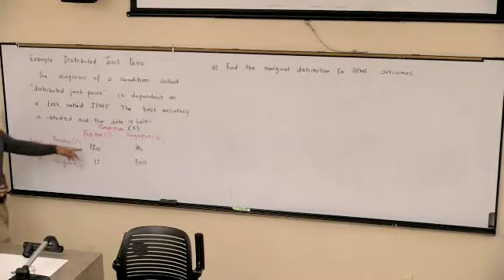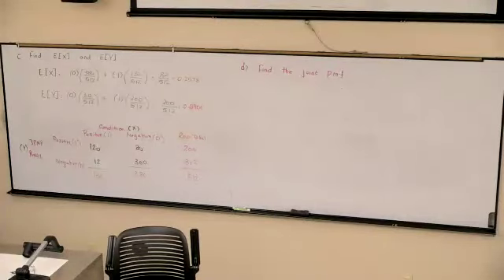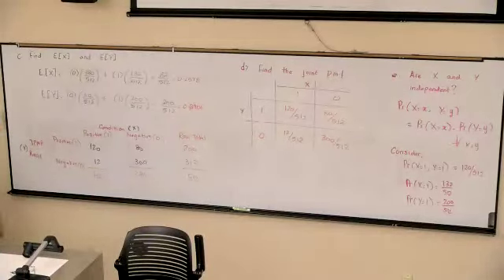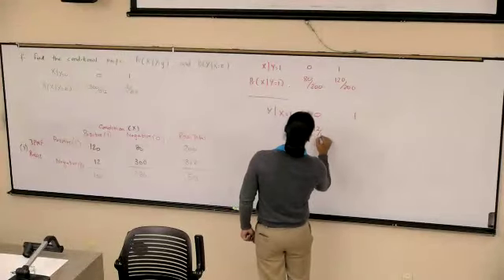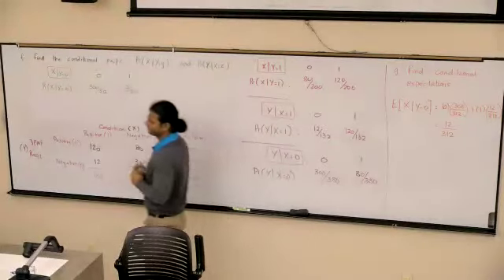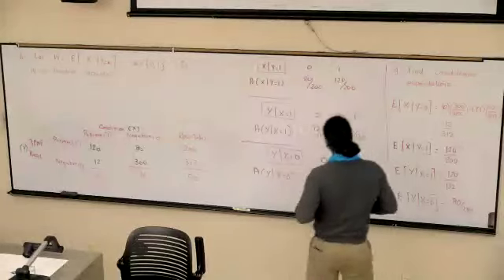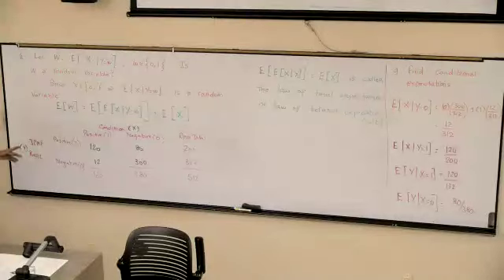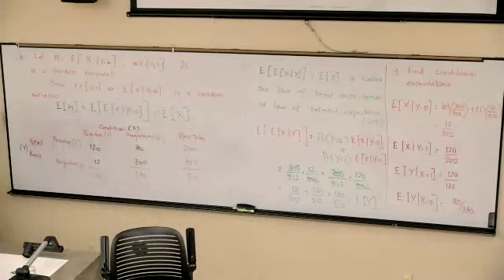Joint Distribution of Discrete Random Variables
Example on joint distribution of discrete random variables.